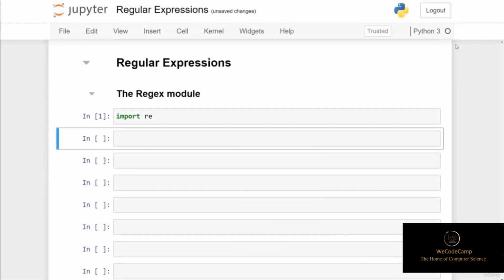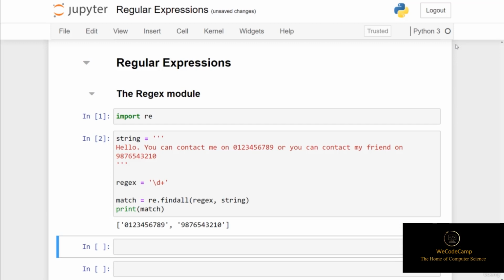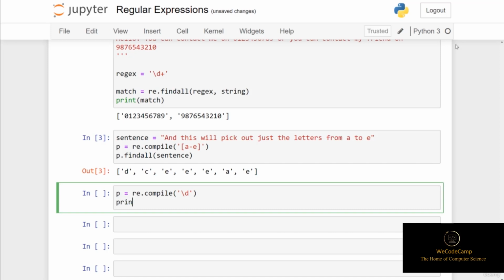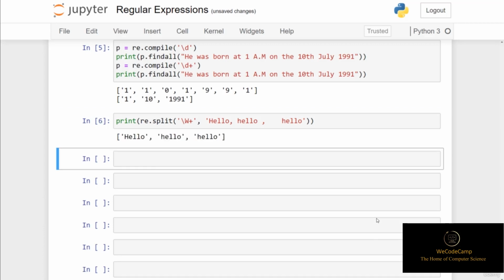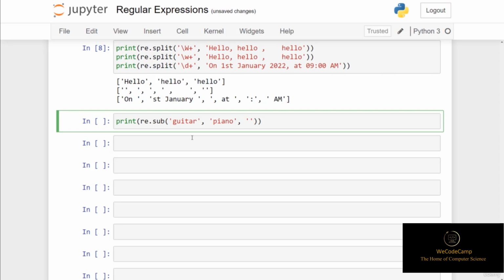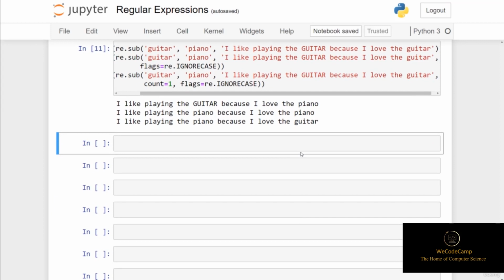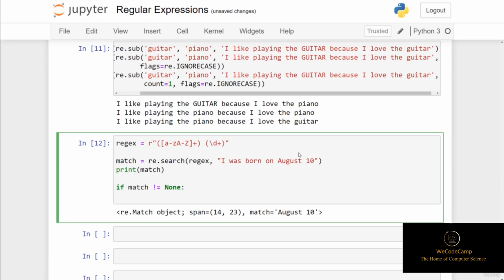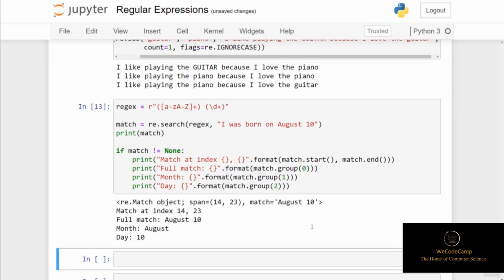Python Regulae expression